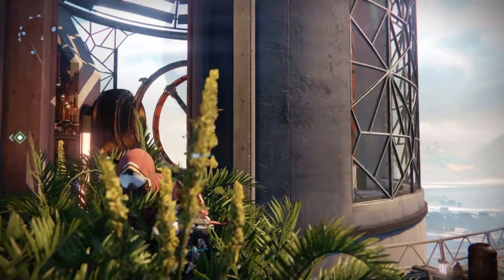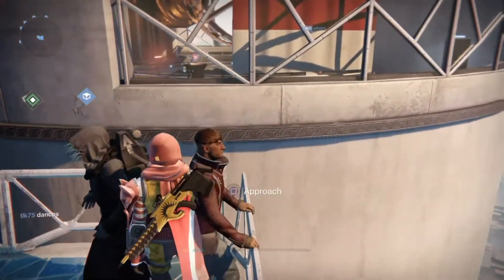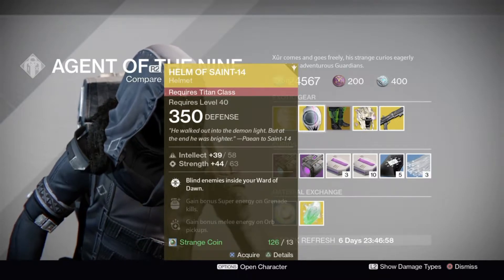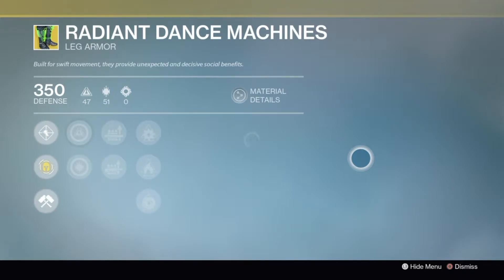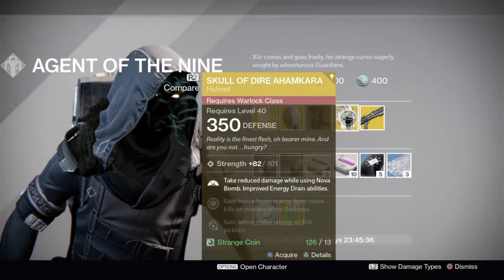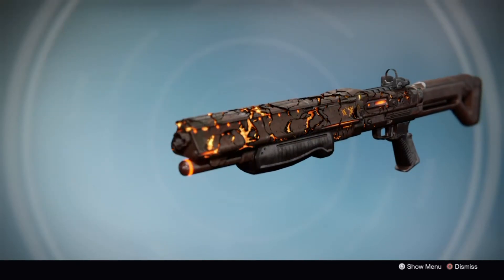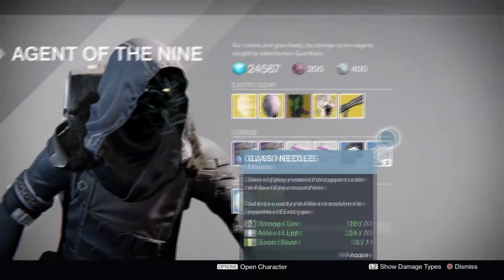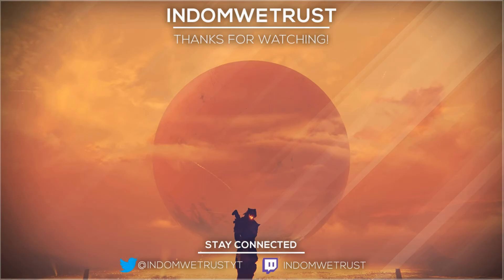Destiny: Where is XUR? AWESOME TITAN HELMET FOR SALE!! | INVENTORY & LOCATION (February 3/2-3-17)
The InDomWeTrust Channel takes no credit for anything shown on this channel other than its original content. All content created for on this channel is for education & entertainment purposes only. All the glitches, tips, & "cheeses" that you see, I do not take credit for.

Xur Location 2/3/2017. Xur Location February 3 2017. Destiny The Dawning Where is Xur February 3 2017. Where is Xur 2/3/2017 Xur, Agent of the Nine is at the Tower selling exotic armor and exotic weapons. Xur has the Destiny exotic armor helm of saint-14, radiant dance machines, skull of dire ahamkara, and the destiny exotic weapon invective. 3/2/2017 Destiny Xur Agent of the